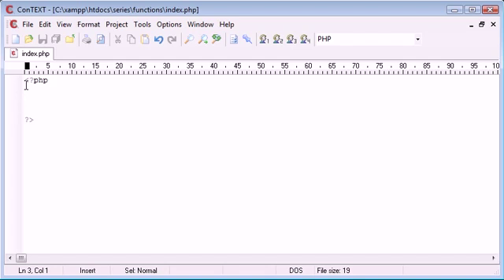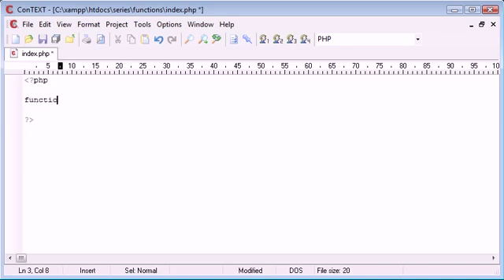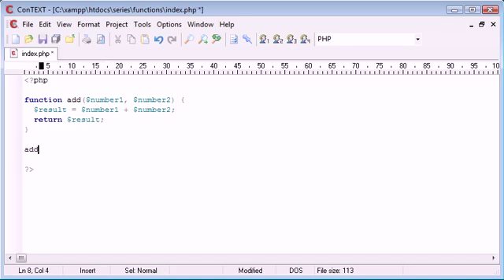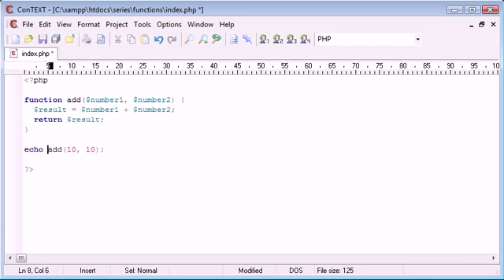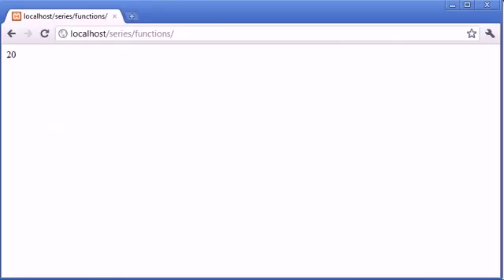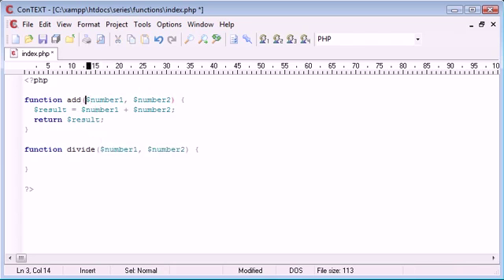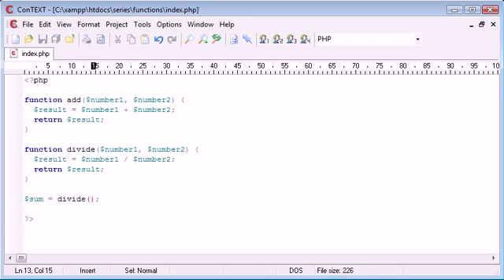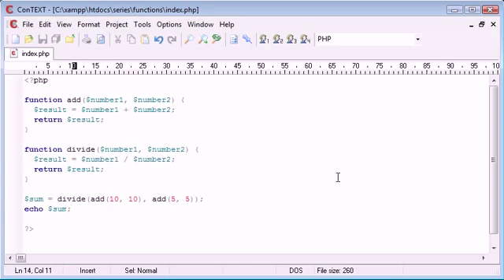Beginner PHP Tutorial 32 Functions with a Return Value ‏